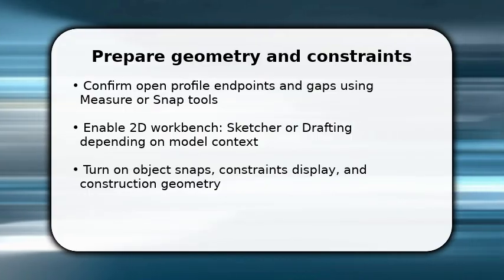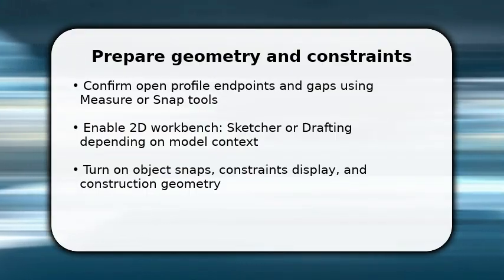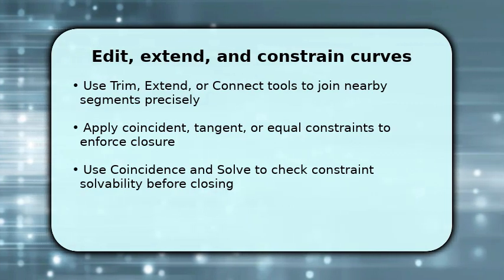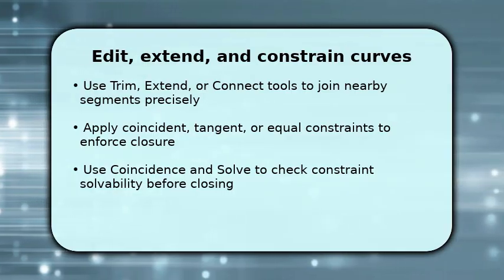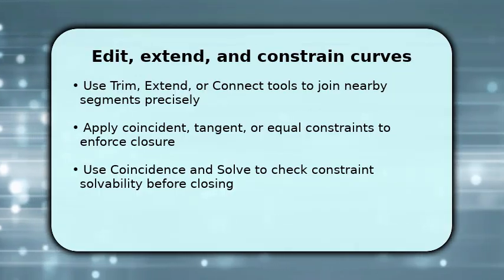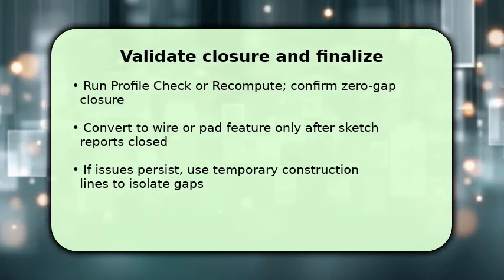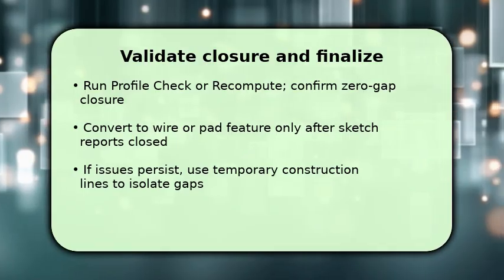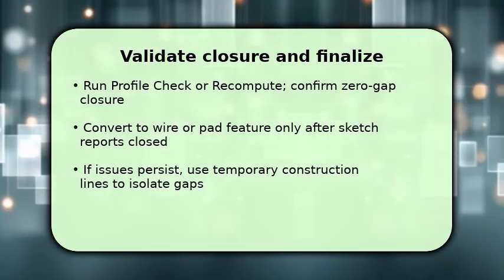How to Close Open Profile in Catia (updated)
Learn the step-bythy process of closing an open profile in Catia, a powerful CAD software. This video tutorial guides you through troubleshooting common issues and provides expert tips for streamlining your design workflow.